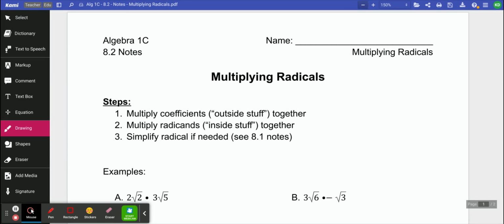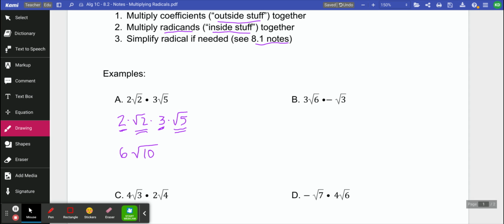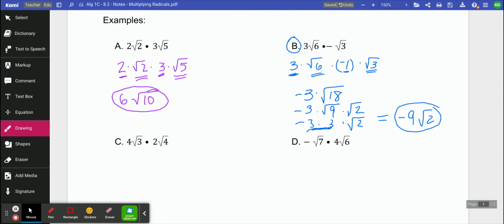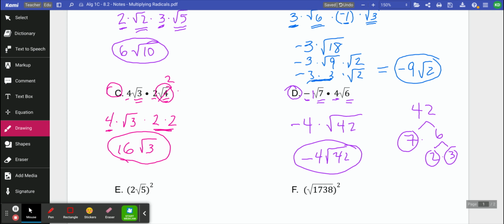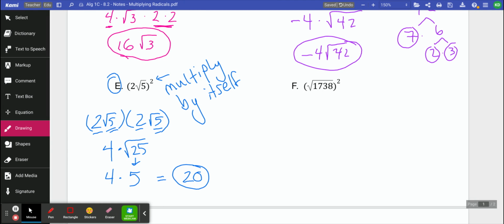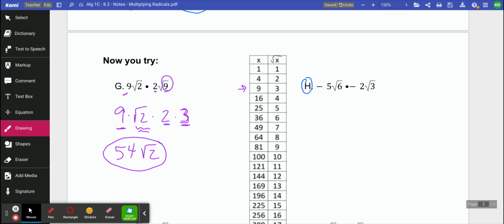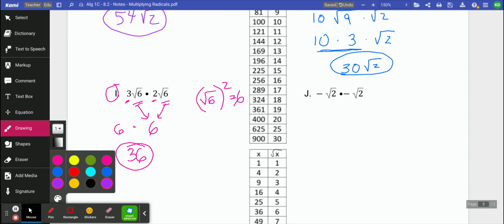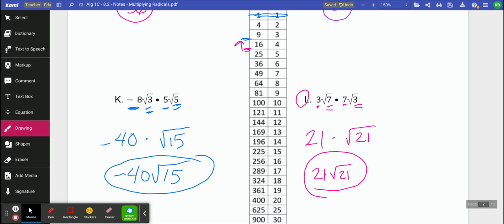Alg 1C - 8.2 - Notes - Multiplying Radicals.pdf